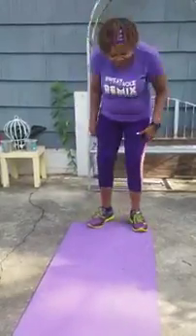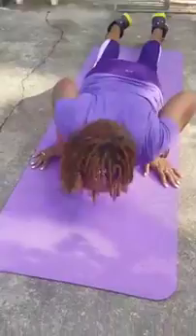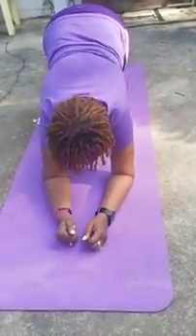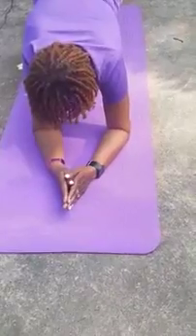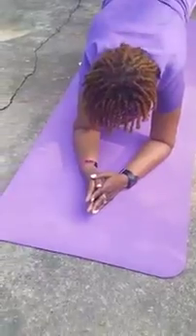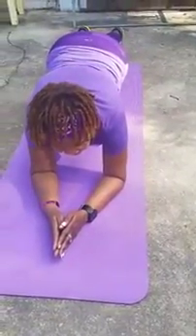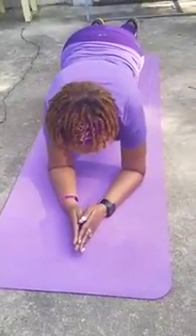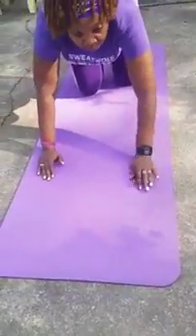Wife Talk Fitness - Awesome Arms Challenge - Day 13 (Yvonne)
Join Wife Talk Fitness Lead, Yvonne, as she completes Day 13 of the Awesome Arms for Autumn Challenge.